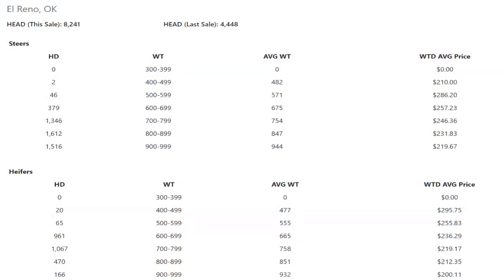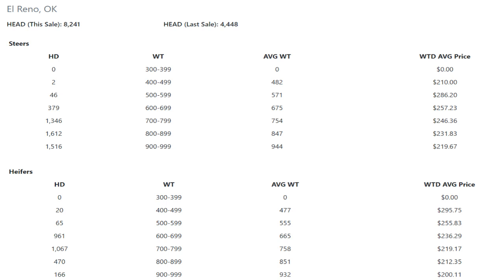Feeder Flash 2/22: Threat of Delivery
To watch and bid on all the sales on DVAuction